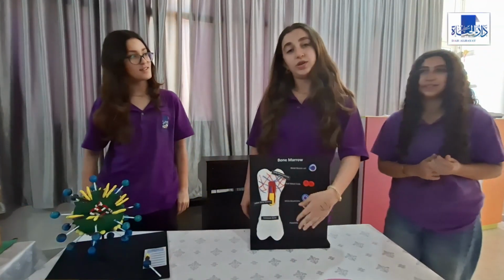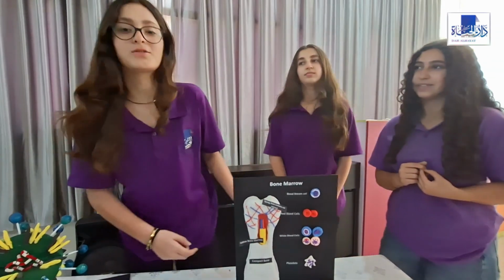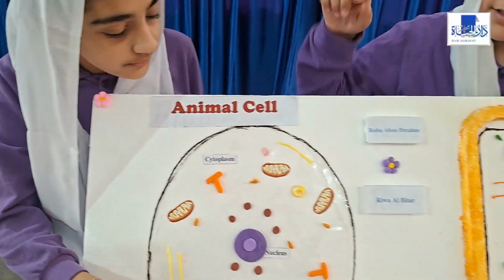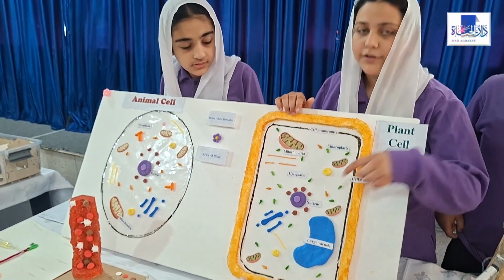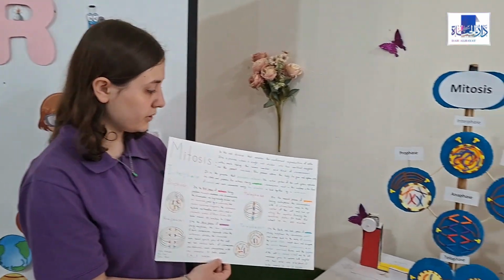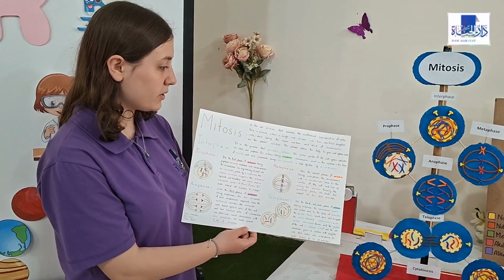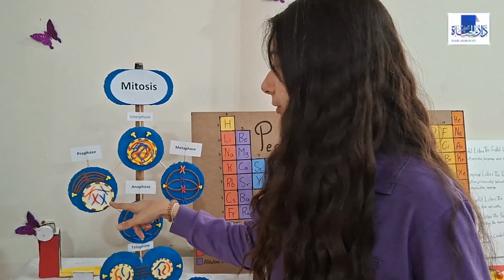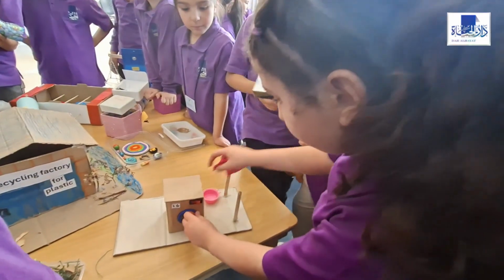معرض العلوم والتكنولوجيا دار الحياة 2025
معرض العلوم والتكنولوجيا السادس في دار الحياة ، حزيران  .
أفكار خلاّقة ومشاريع طموحة، وتصاميم مبتكرة من نتاج تلامذة دار الحياة المميزين .

dar alhayat